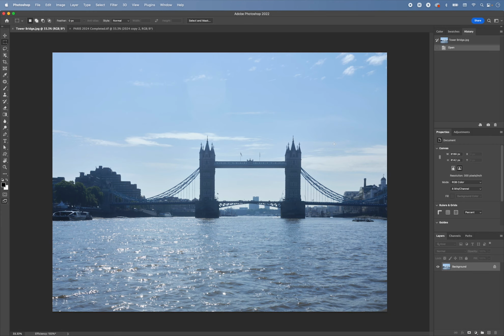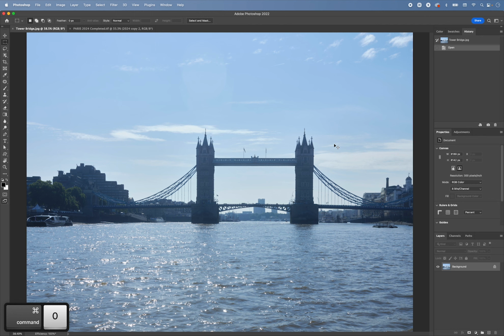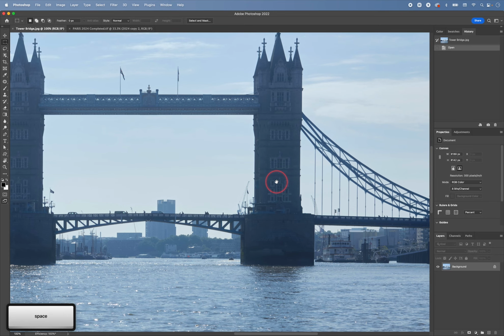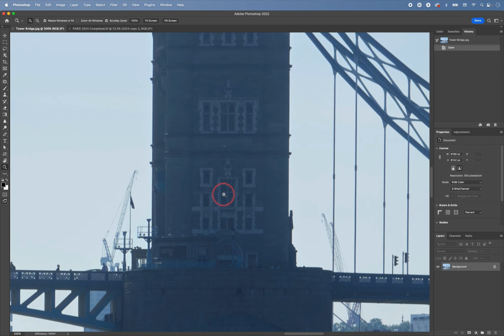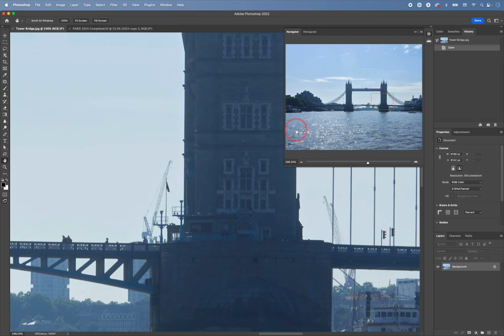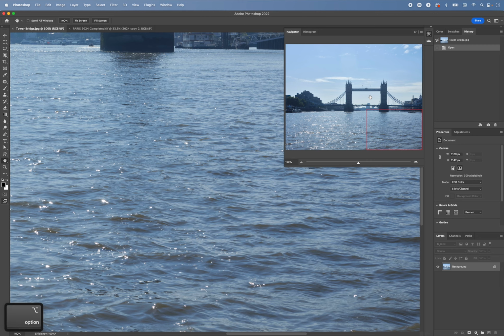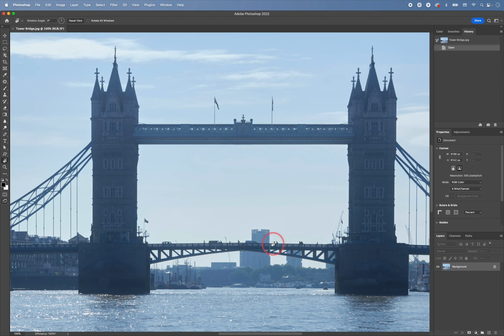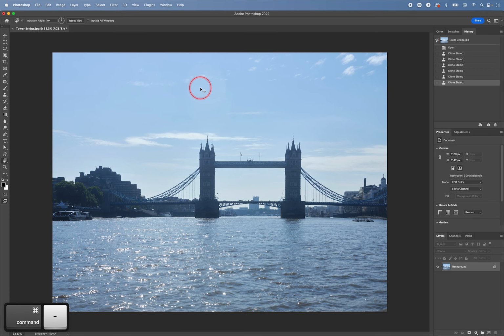Adobe Photoshop: Moving Around A Document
In this video I talk about all the different ways of moving around the document. When you start working on complex projects these tools and shortcuts become extremely useful because they allow you to work with greater speed and efficiency.

You can see more and preview the entire first chapter for free at:

🖌️ What's Inside? 🖌️

Essential Tools: Learn the fundamental tools you need for common photo tasks
Real-Life Examples: See how these tools are used in everyday photography
Compositing Tips: Discover how to blend and manipulate images
📂 Hands-On Practice: Follow along with high-resolution exercise files
🤝 Guidance and Support: Ask questions and get help from our tutor
🌍 Connect Globally: Join a community of learners from around the world